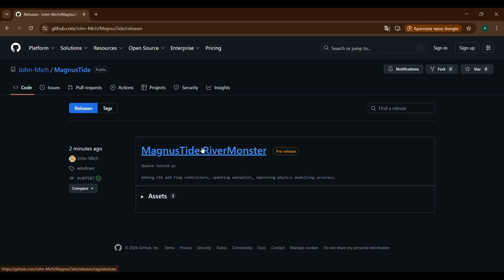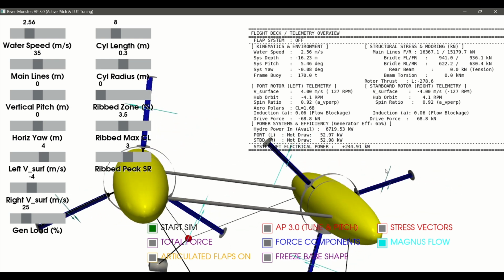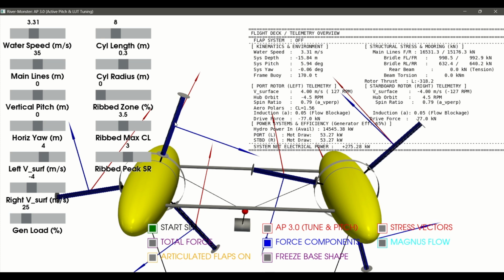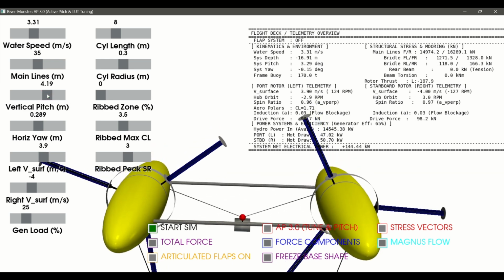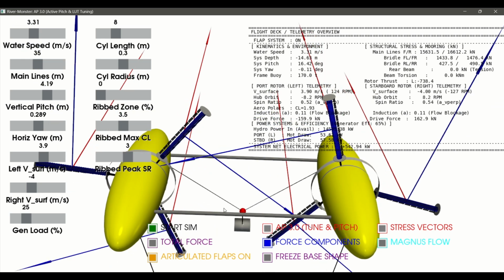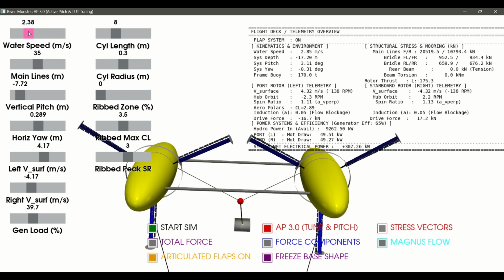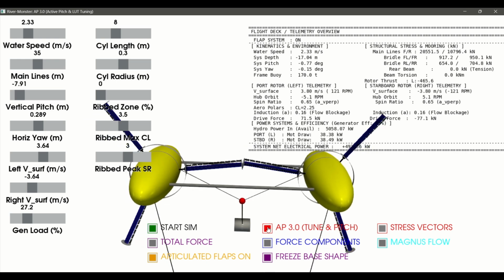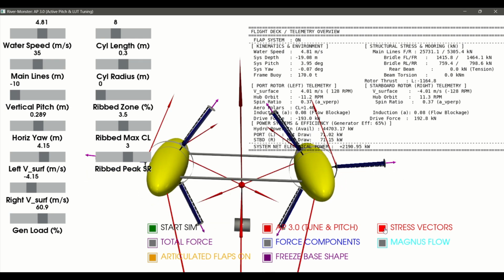MagTide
MagnusTide is a tidal and ocean current energy harvesting system, engineered with a primary focus on sustainability.

It is a floating, fully submerged hydrokinetic turbine. Its architecture is based on counter-rotating horizontal-axis twin rotors (HAWT), suspended from a submarine catamaran.

Solution & Ecology: The system provides Guaranteed Baseload Power, leveraging the absolute predictability of tidal streams. Simultaneously, it sets a new benchmark for wildlife safety. Unlike floating tidal kites that sweep vast volumes of water with potentially lethal moving tethers, MagnusTide utilizes strictly static anchoring. The rotating PVC cylinders (devoid of sharp leading edges) create a bow wave that safely repels marine life, while operating at extremely low RPMs to ensure marine organisms are at no risk of impact trauma.

Dimensions & Materials: Each rotor features three (3) Magnus-effect cylinders. Instead of traditional airfoils, we utilize massive, smooth cylinders made of industrial PVC/HDPE with a 1-meter cross-section (Φ1000) and a length of 6 meters. The cylinders are mounted on a massive central hub (4-meter radius), creating a swept area diameter of 16 meters per rotor.
TLP Anchoring: The pontoons possess positive buoyancy but are tethered 15 meters below the sea surface via two tensioned wire ropes. These are balanced at the extremities and anchored to the seabed fore and aft (Tension Leg Platform). By differentially adjusting the tether lengths via onboard winches, precise orientation of the device into the water flow is achieved.
Innovation & USP (The Rationale):
Rejection of Aerodynamic Complexity: Conventional foils (e.g., Gorlov/Darrieus) target a perfect power coefficient, but are highly susceptible to fracture from debris or destruction by cavitation in currents exceeding 3 m/s. MagnusTide sacrifices a portion of its power coefficient by utilizing a bulky, blunt geometry (PVC). By being entirely submerged, it avoids floating surface hazards, and its shape naturally deflects debris without experiencing cavitation, ensuring zero structural failures.
Passive Survivability: In extreme currents, the power supply to the internal cylinder motors is intentionally interrupted. The Magnus effect collapses instantaneously, and the system transforms into a stationary, inert obstacle that the severe current simply bypasses, eliminating the need for complex mechanical braking systems.
Rim-Drive & Dry Pendulum Nacelle: Power take-off (PTO) is executed at the periphery of the rotor hub (4m diameter). Polyurethane friction wheels transmit the multiplied rotational motion to a central generator housed in a dry, watertight bell (nacelle). This nacelle hangs as a gravity keel, providing absolute static stability to the pontoons.